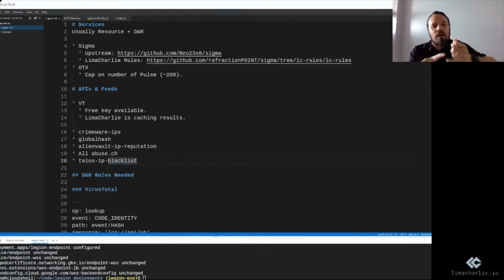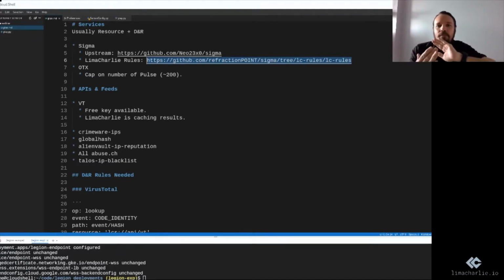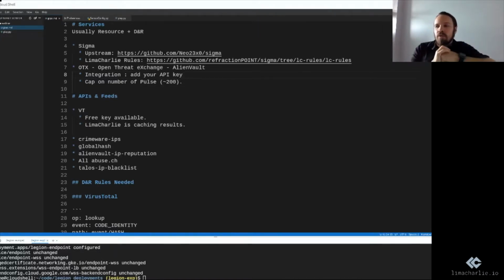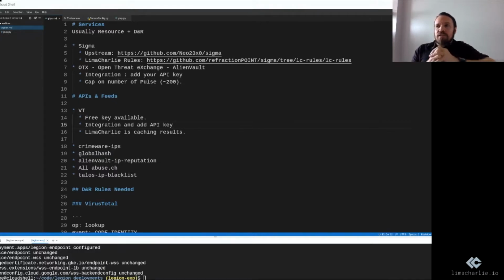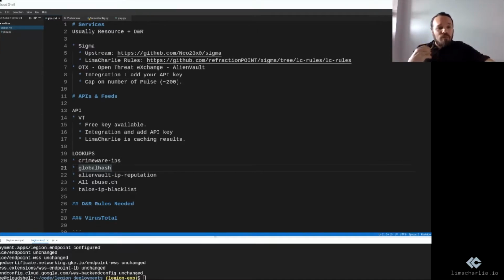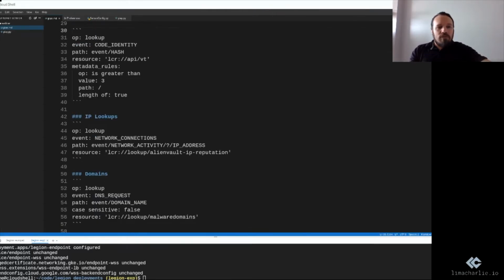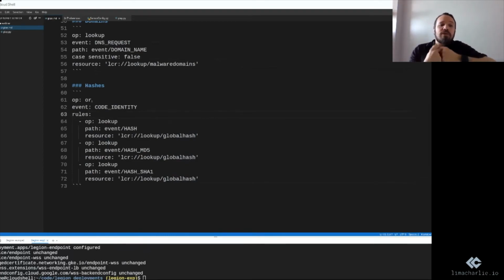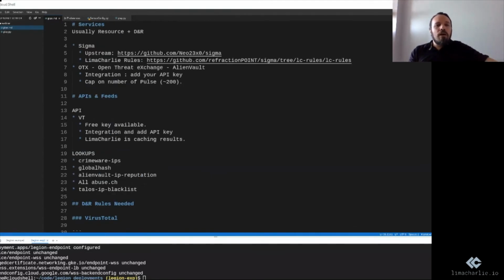Leveraging Community Resources: Sigma, YARA, Threat Feeds & More!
In this video LimaCharlie founder, Maxime Lamothe-Brassard talks about leveraging community resources. How to deploy Sigma or YARA rule coverage across your entire fleet. Pull rules from public and private Github repos and how to connect any threat feed using lookups.